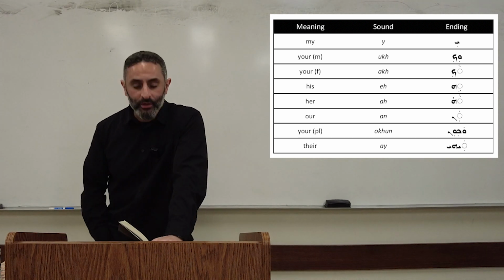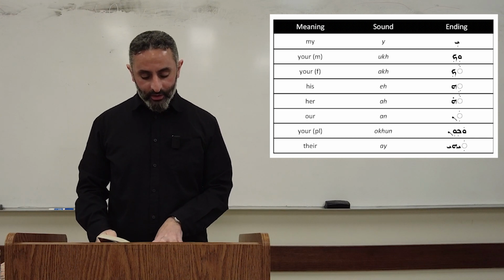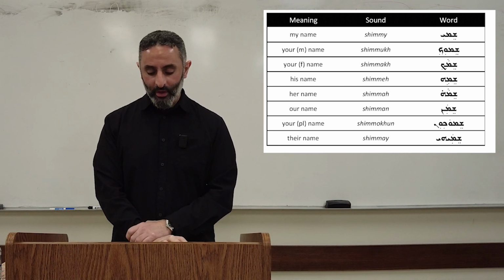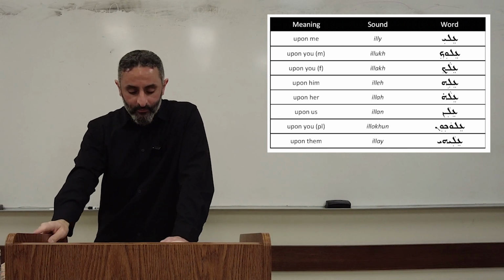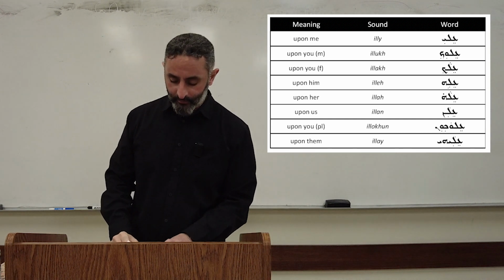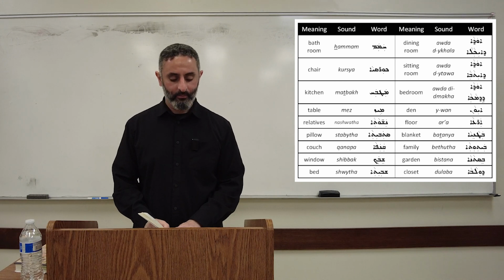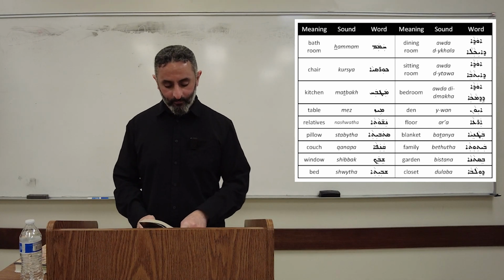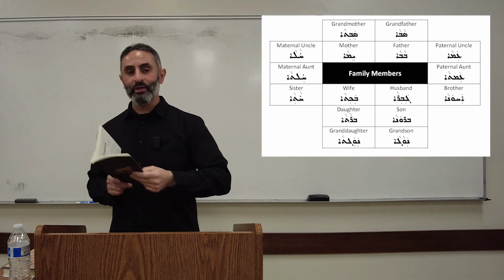Chaldean Class Ch.11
Today we will go over different chapters in the book "Introductory Chaldean"

Here is the link to the book:
Introductory Chaldean